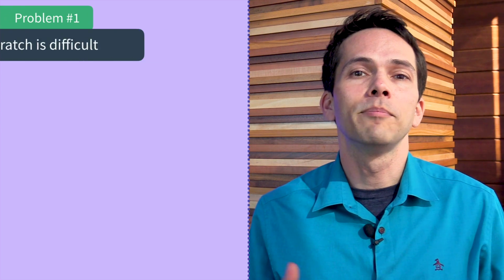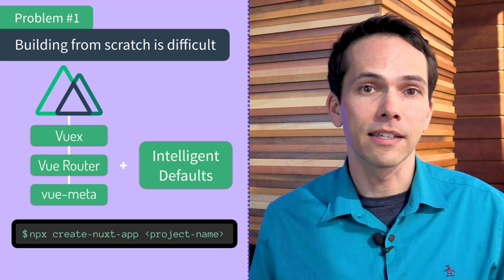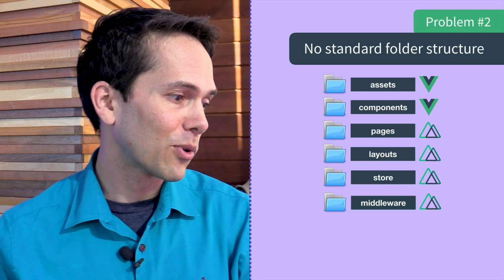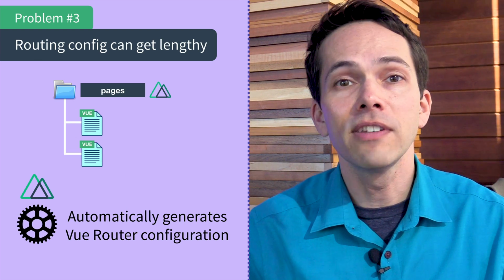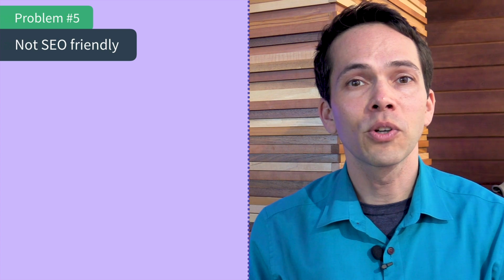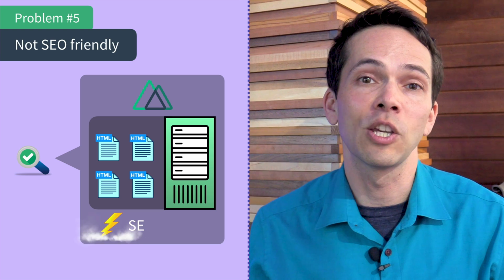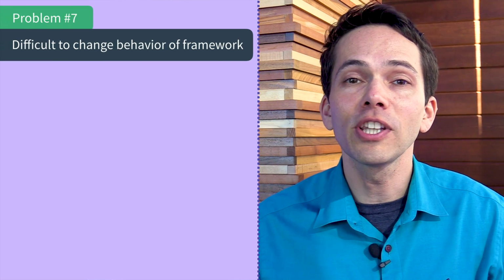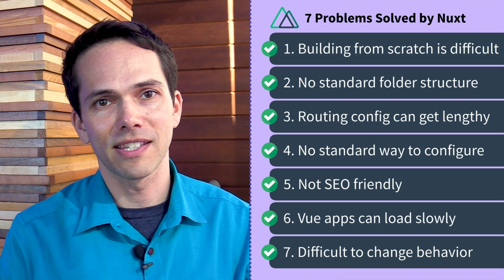Why use Nuxt.js? | 7 Problems you can avoid by using Nuxt.js for your next Vue app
So maybe you'd like to use Vue for your next app?  There are a few problems you might run into.  In this video I show you how Nuxt.js solves those problems.  To get started with Nuxt be sure to download our Nuxt Cheat Sheet over on Vue Mastery.

This is the first video of a Nuxt course I'm working on at Vue Mastery.

0:00 Introduction - 7 problems Nuxt solves
0:53 1. Building from scratch is difficult
1:20 2. No standard folder structure
1:52 3. Routing config can get lengthy
2:12 4. No standard way to configure
2:29 5. Not SEO friendly
2:53 6. Vue apps can load slowly
3:14 7. Difficult to change behavior of framework
3:44 Creators of Nuxt
4:15 How to get started